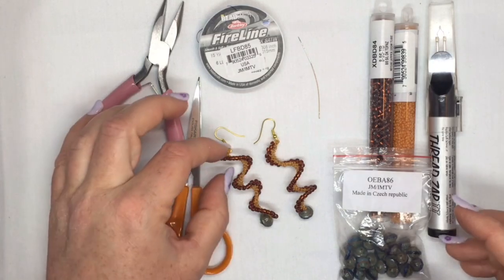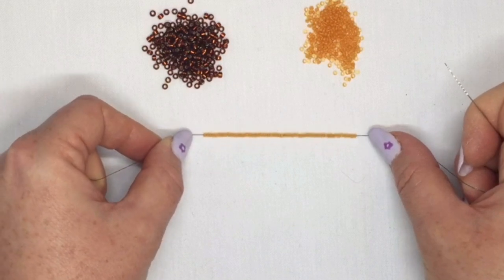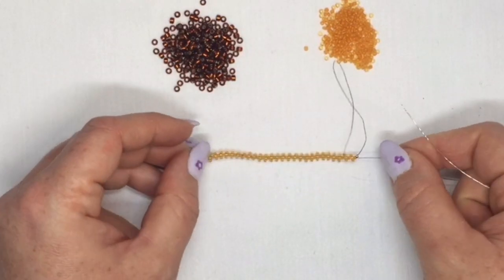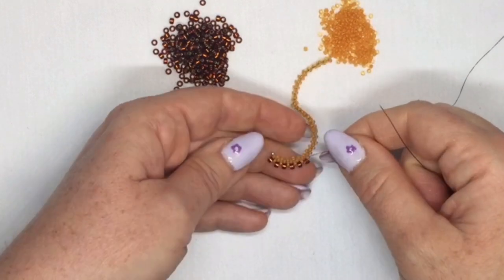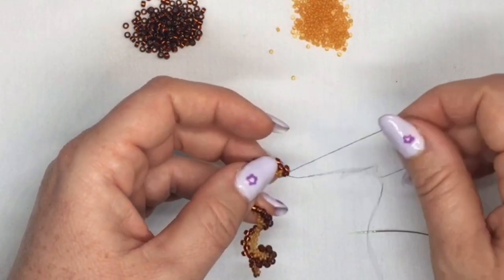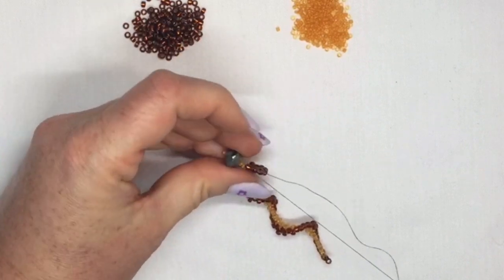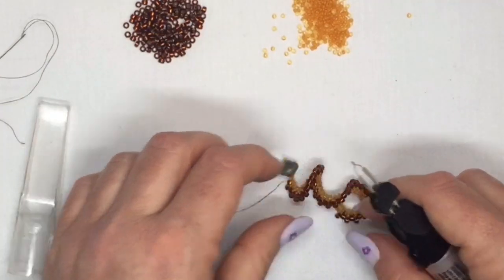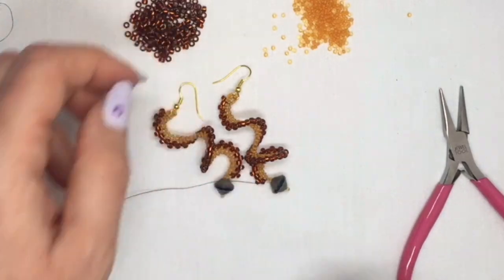JewelleryMaker | Long Spiral Earrings with Monika Soltesz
In this video, Monika Soltesz shows you how to make a pair of long, spiral earrings using Peyote stitch, seed beads and Saturn beads.